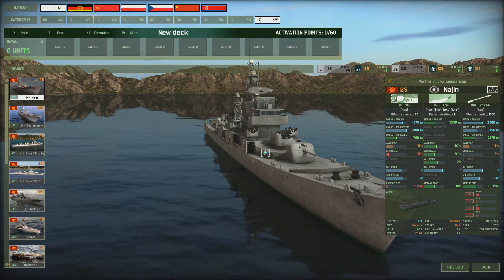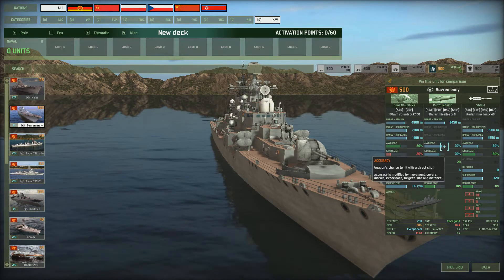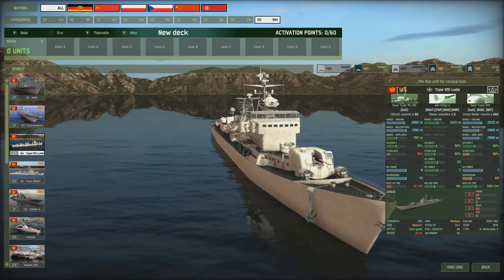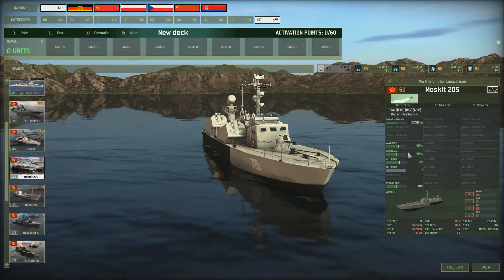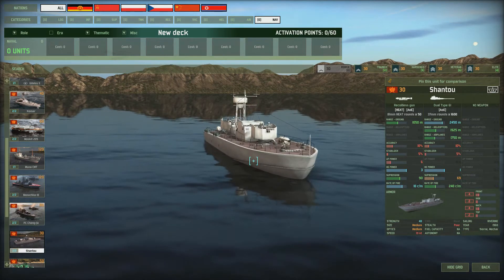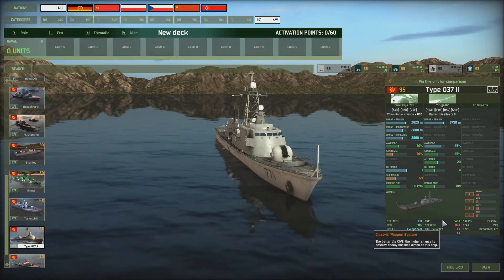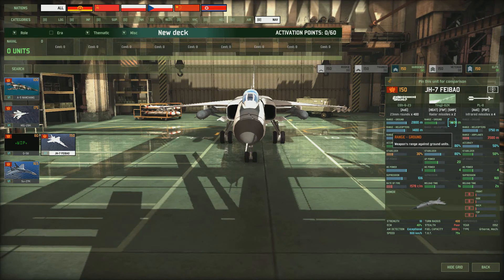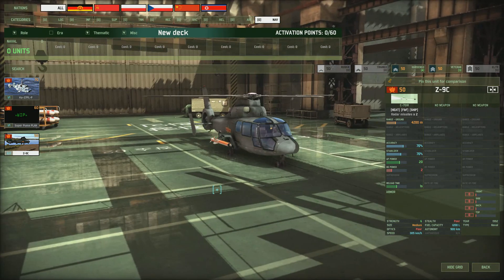Wargame: Red Dragon - Redfor Naval Warfare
Looking at all of the Ships, Planes and Choppers that are going to be available in Wargame: Red Dragon, a look at the models, their stats and a brief suggestion on their role(s) in the game.